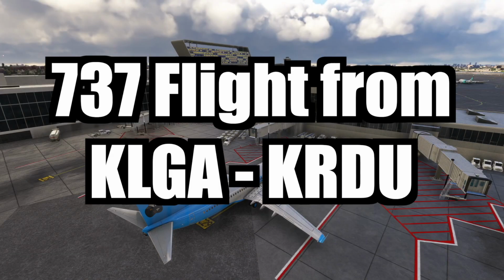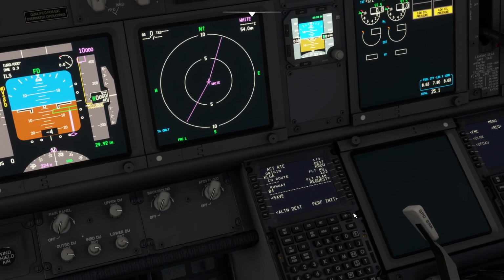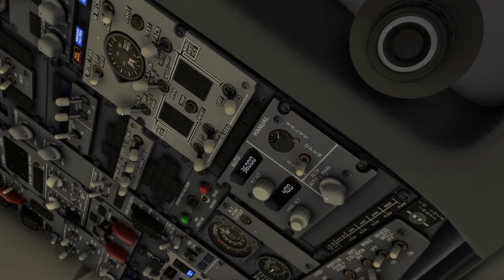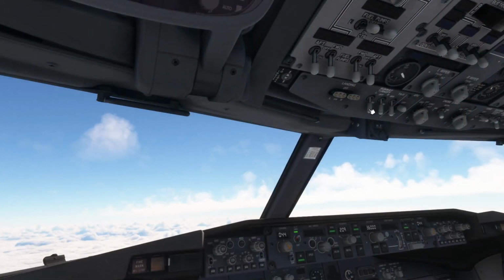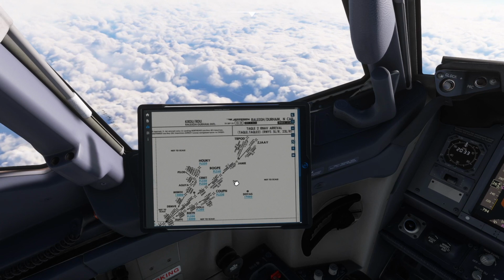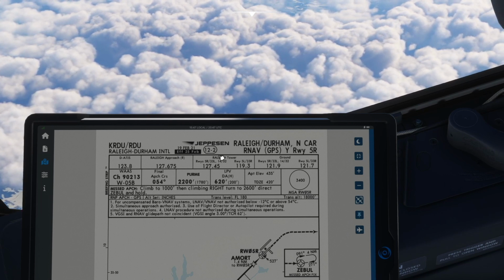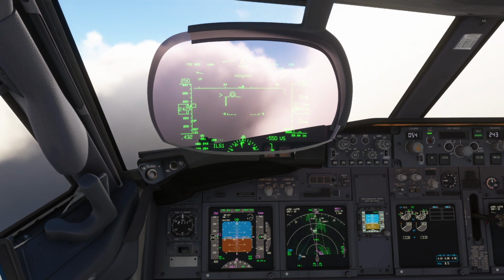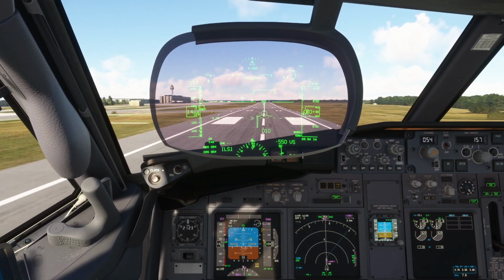Boeing 737 Flight Tutorial: LaGuardia to Raleigh-Durham | PMDG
Join us in the cockpit as we embark on a virtual journey from LaGuardia Airport (LGA) in New York to Raleigh-Durham International Airport (RDU) in North Carolina aboard a Boeing 737. In this comprehensive tutorial, we cover essential procedures, including pre-flight checks, taxi, takeoff, en route navigation, and landing.

Key Topics Covered:
Pre-Flight Preparation: Briefing, weight and balance calculations, and fuel planning.
Taxi and Takeoff: Navigating the taxiways and executing a smooth takeoff.
En Route Navigation: Following airways, waypoints, and altitude changes.
Approach and Landing: Intercepting the ILS glide slope and touching down at Raleigh-Durham.

Whether you’re a flight simulator enthusiast or an aspiring pilot, this tutorial will enhance your understanding of Boeing 737 operations.

0:00 Introduction
0:36 Building route in FMC
3:18 Pushback from gate
3:50 Engine start
4:48 Taxi
5:10 Takeoff
9:54 Arrival and approach setup
12:18 Approach brief
15:27 RNP (GPS) approach